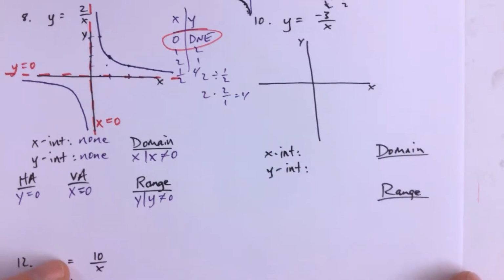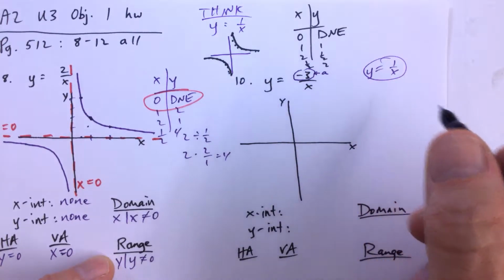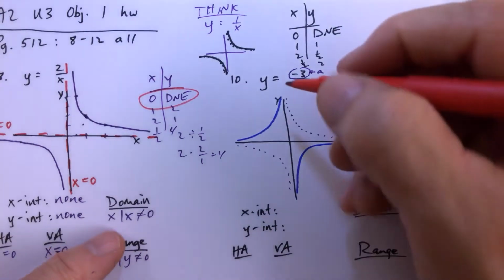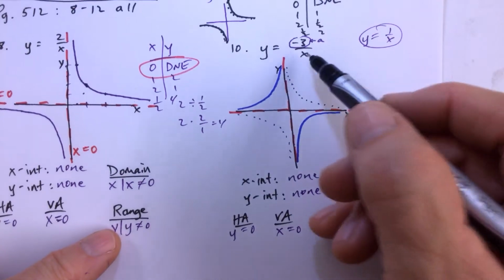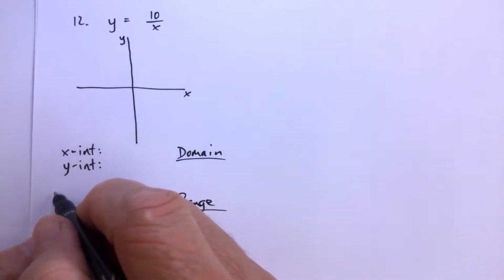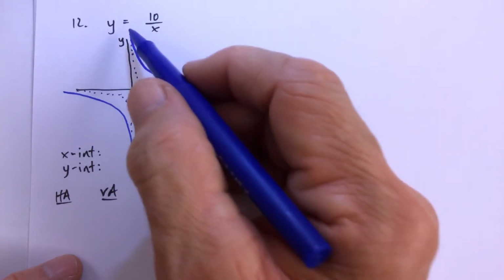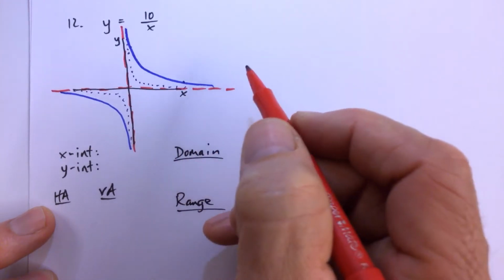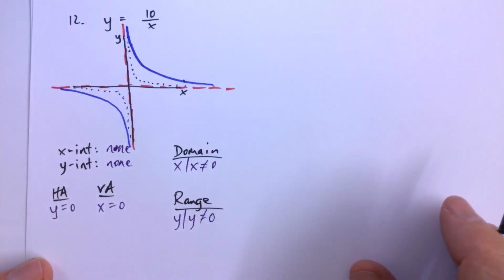A2 U3 Obj 1 hw Solution to Pg. 512 #10, 12